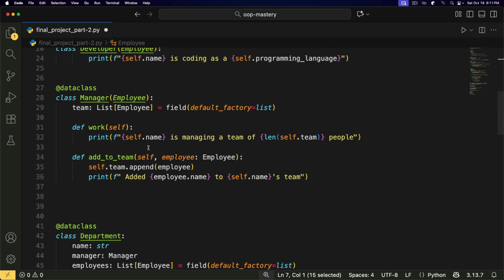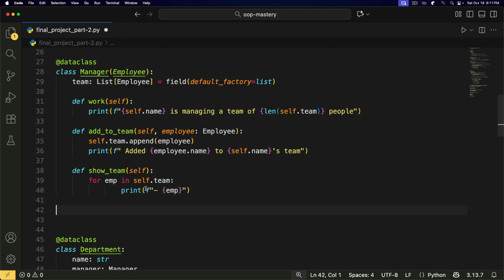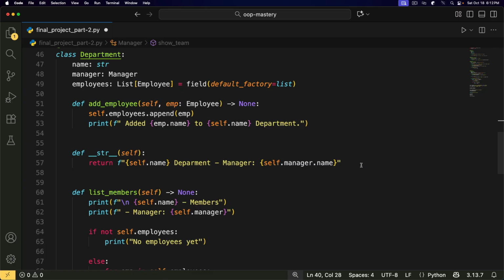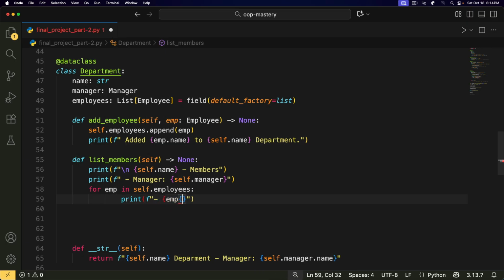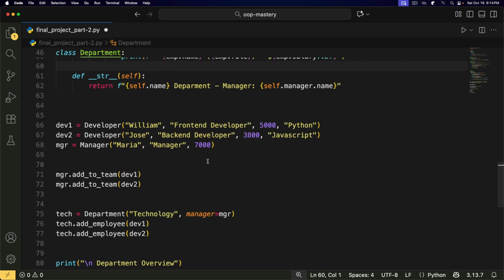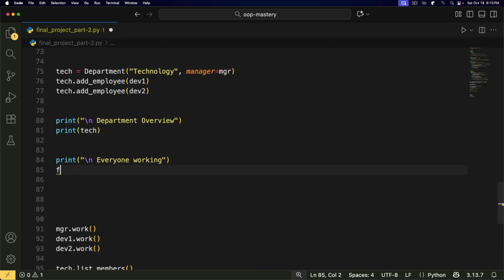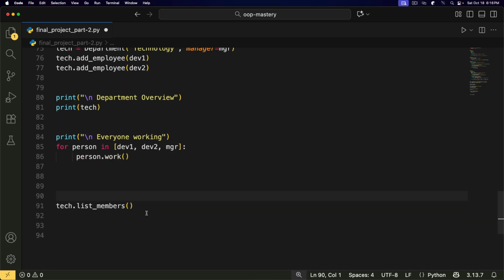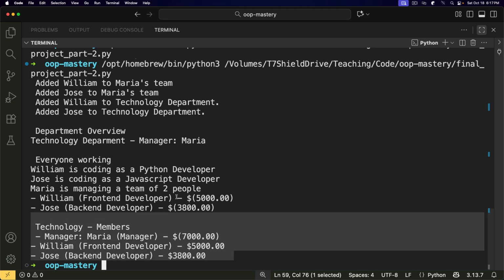OOP in Python for Beginners — #25 Final Project — Employee Management System - part 3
👉 PLAYLIST Add a Department class that has a Manager and a list of Employees. See composition and aggregation in a realistic company model.